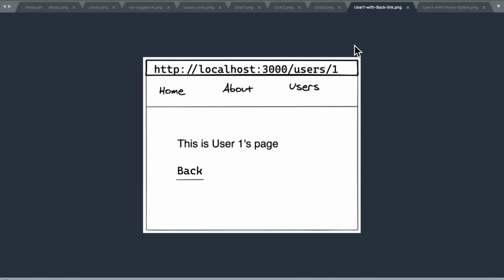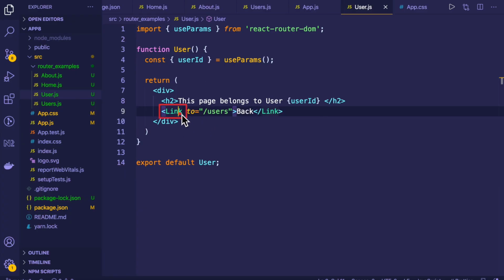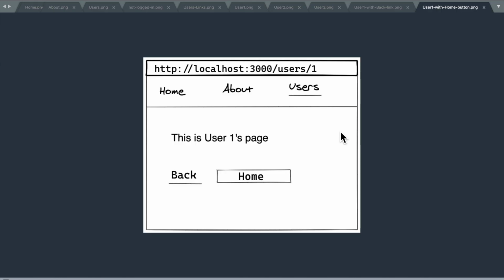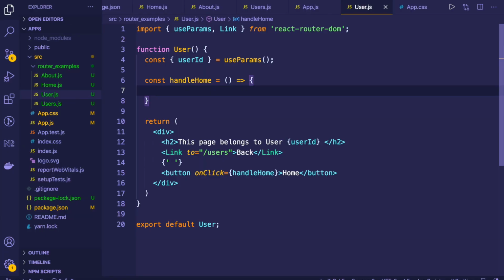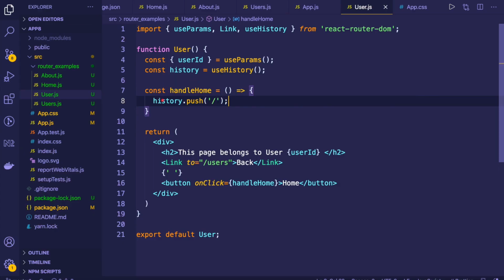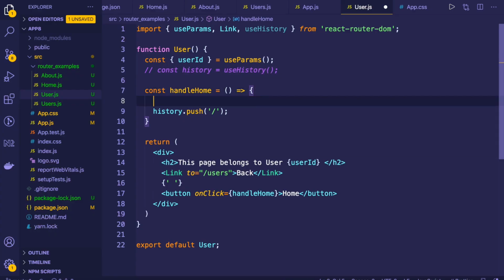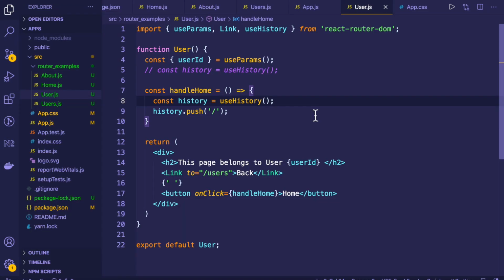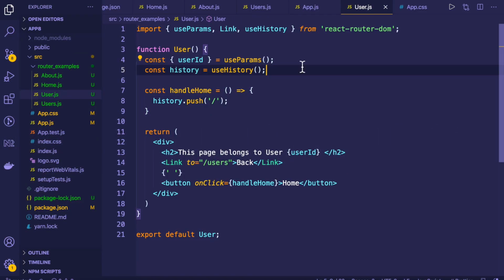6.5 React Router - V - useHistory hook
React Router - V - useHistory hook